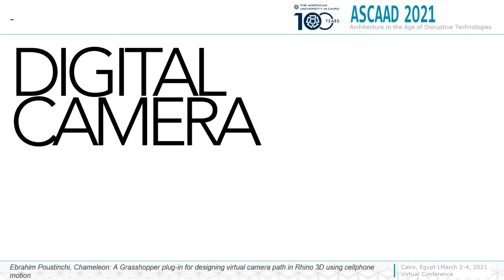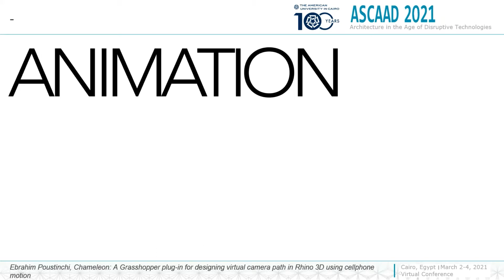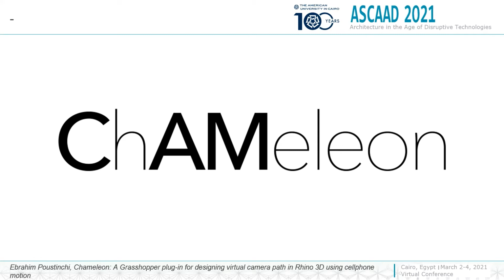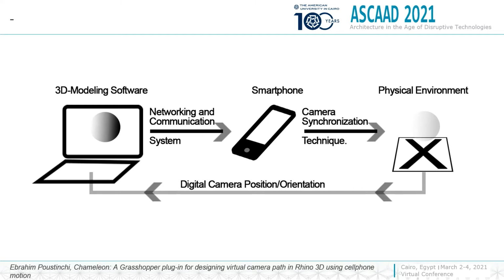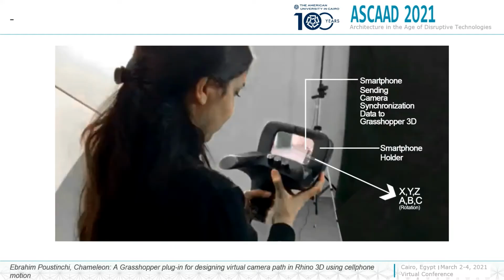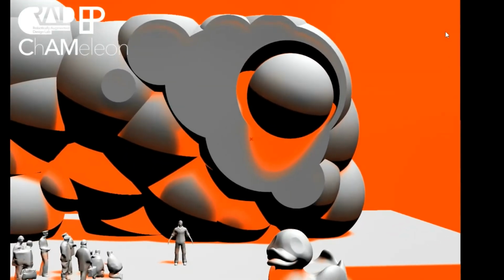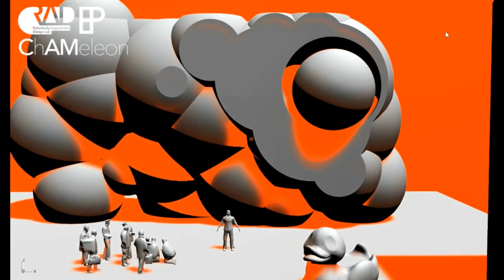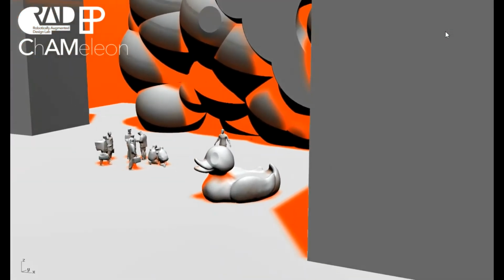127 A Grasshopper Plug-In For Designing Virtual Camera Path In Rhino 3D Using Cellphone Motion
Paper Title: A Grasshopper Plug-In For Designing Virtual Camera Path In Rhino 3D Using Cellphone Motion: Chameleon
Conference: ASCAAD 2021
Session: Human-Computer Interaction II
Authors: Ebrahim Poustinchi

9th International Conference of the Arab Society for Computer Aided Architectural Design